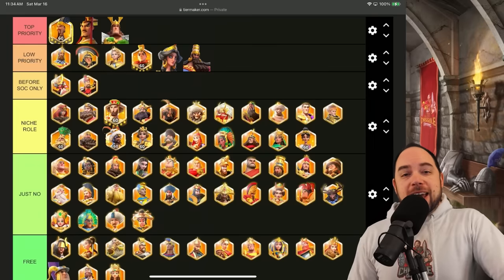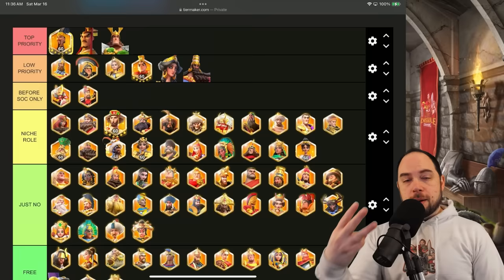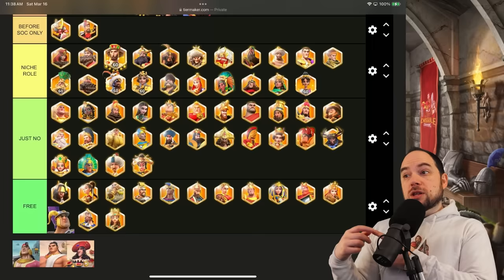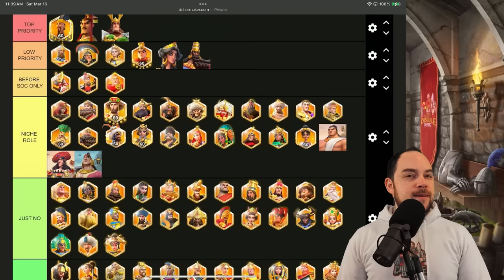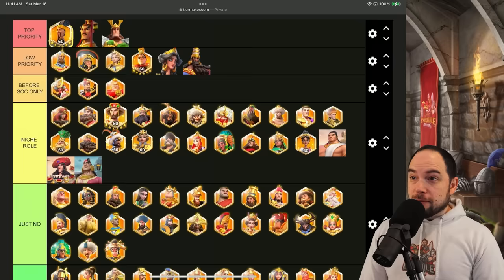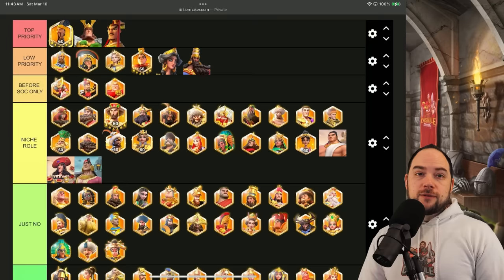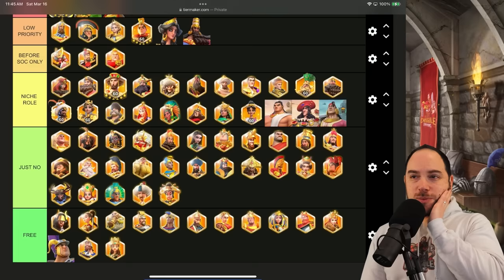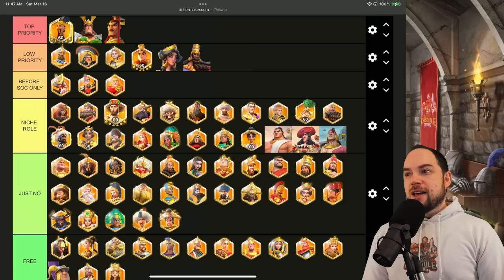Legendary Investment Tier List [F2P & Low Spend -- Open Field] Rise of Kingdoms March 2024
In this video sponsored by the makers of Rise of Kingdoms we'll review the best legendary commanders to use in the open field for F2P (free to play) and low spend players.

-- Chapters --
0:00 About the list
3:18 Ranking Lapulapu, Cordoba, Mada
4:29 Rank Updates

Cheers,
-Chisgule